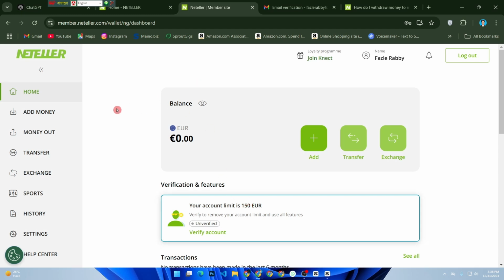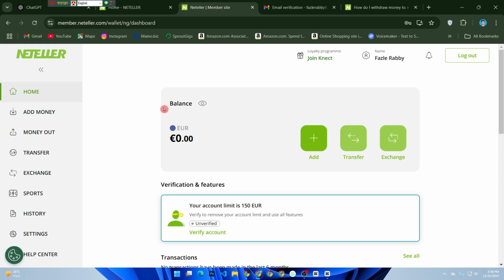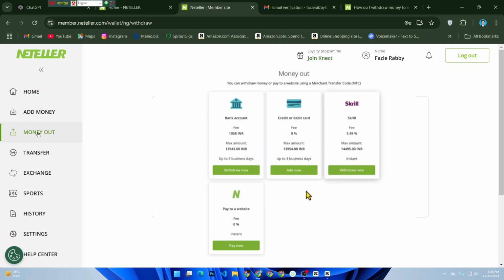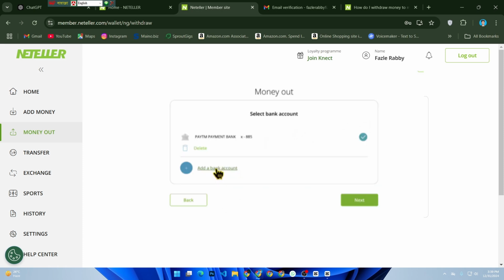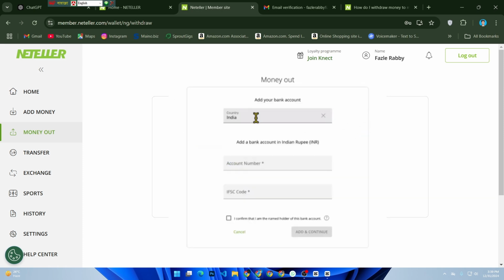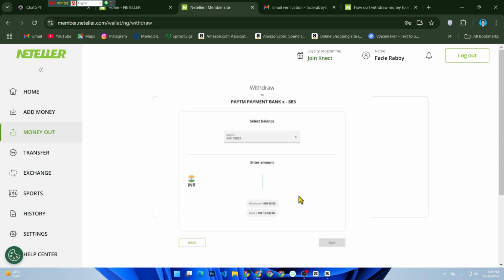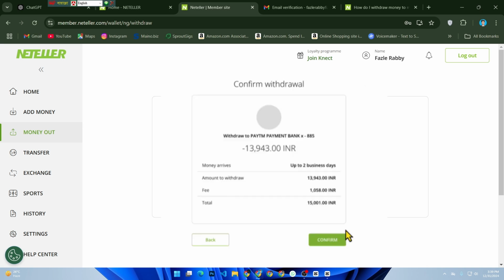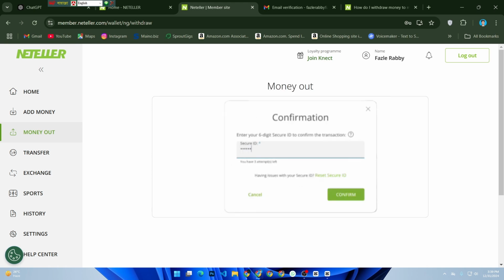How To Transfer Money From Neteller To Bank Account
In this video, we’ll show you how to easily transfer money from your Neteller account to your bank account. Whether you want to move your funds to a personal bank account or pay bills, we’ve got you covered. Follow these simple steps to complete your transaction without any hassle!

What you’ll learn in this video:

How to log into your Neteller account securely.
Step-by-step instructions for linking your bank account to Neteller.
How to initiate a money transfer from Neteller to your bank.
Tips for ensuring smooth transactions and avoiding common issues.
How long it takes for the money to reach your bank account.
Important Notes:

Ensure your bank account is verified before attempting the transfer.
Keep in mind that fees may apply depending on the transfer method.
Transfers may take a few business days to process, depending on your bank and location.
Get Started Now: Make sure you have your Neteller and bank details ready before starting the process. Follow the video for easy-to-follow instructions and transfer your money with confidence.